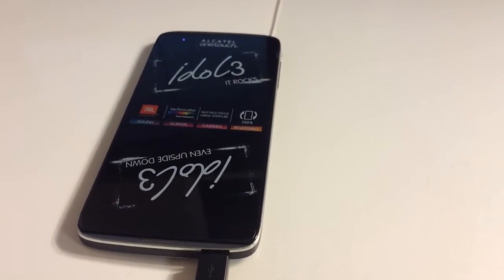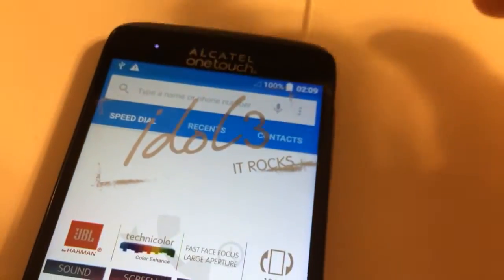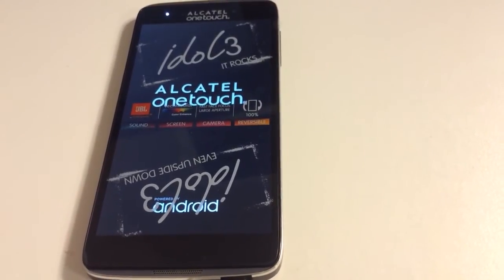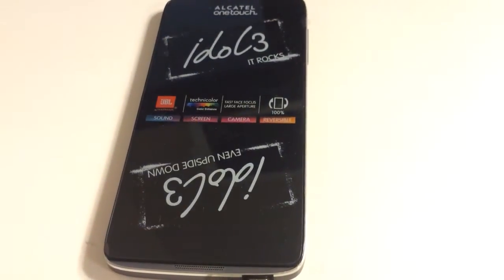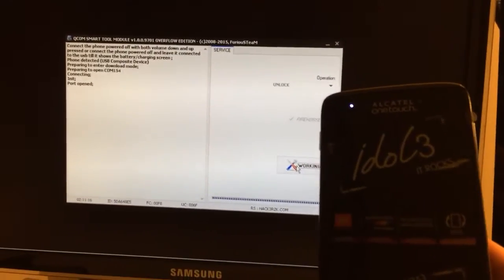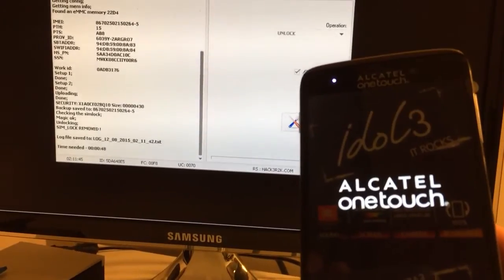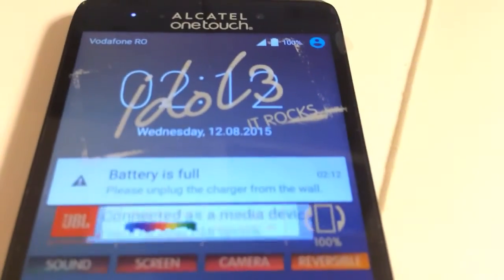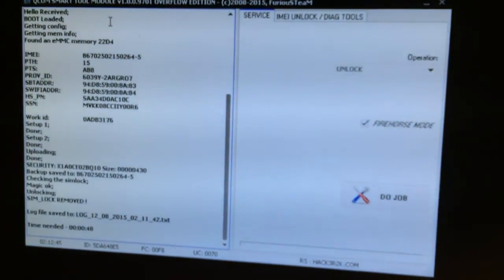ALCATEL IDOL 3 MINI (OT-6039) NETWORK UNLOCK - NO ROOT, NO ADB -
HOW TO UNLOCK ORANGE ROYA / ORANGE NOS ROYA / OT-5042 / VODAFONE SMART PRIME 6 / VODAFONE SMART PRIME TAB 6 / OT-VF895 / VF-1497 / IDOL 3 MINI / OT-6039

1. INSTALL THE DRIVERS PROVIDED ON THE SUPPORT AREA (ORANGE_ROYA_OT-5042_USB_driver_QCOM.zip / VODAFONE_SMART_PRIME_6_TAB6_OT-6038_OT-6045_A851L_IDOL_3_etc.rar )
2. START THE LATEST VERSION OF PACK5 SOFTWARE
3. CHECK FIREHORSE MODE
4. PRESS DO JOB
5. CONNECT THE PHONE POWERED OFF WHILE KEEPING PRESSED VOLUME UP+DOWN or CONNECT THE PHONE POWERED OFF AND BE SURE IT SHOWS THE BATTERY CHARGE SIGN